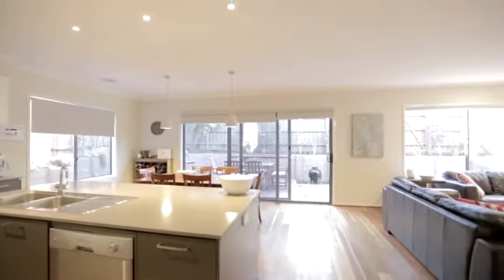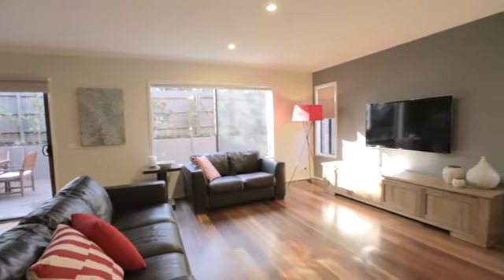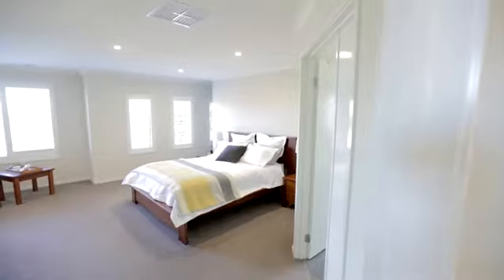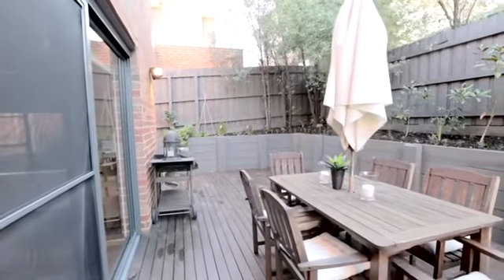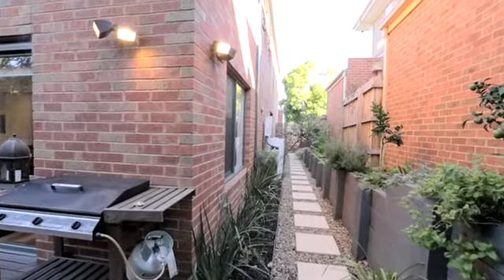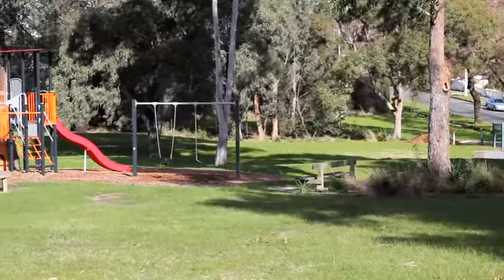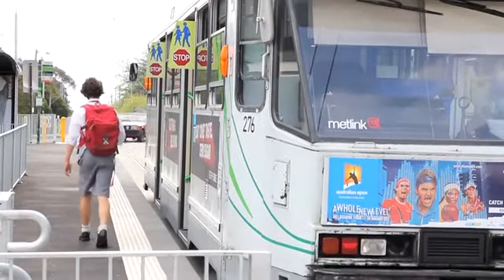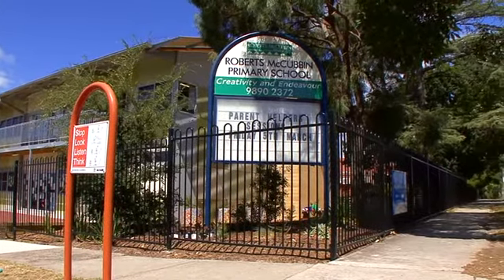Fletchers - 7 Byron Street, Box Hill South - Michael Richardson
A modern fusion of premium comfort and 3 living zones, this exceptional residence is not only surrounded by easy-to-maintain gardens but boasts an upstairs vista which stretches all the way out to Arthur's Seat on the Mornington Peninsula.

Maximising natural light flow via glistening Spotted Gum timber floors and crisp, clean lines, stroll down the central hallway past the elegant lounge room and generous study/5th bedroom to the stunning open-plan living. A great family space designed for fabulous entertaining, the meals, family room and expansive stone kitchen with Damani stainless steel appliances seamlessly joins the private north-facing yard featuring a deck and calming water feature.

Your children will love the upstairs retreat, adjacent to the 3 double bedrooms (BIRs) plus a substantial master bedroom with walk-in robe, chic dual stone vanity ensuite and those impressive southern views.

An array of excellent features include a stone bathroom and powder room, laundry, plantation shutters, gas ducted heating, evaporative cooling, security, solar electricity and hot water, and double auto garage.

Just a hop, skip and jump to the delights of Surrey Hills, this outstanding neighbourhood is only steps to esteemed Kingswood College and Our Lady's Primary School, lush Wattle Park, Box Hill Golf Club, Riversdale Road tram, Deakin University and PLC.